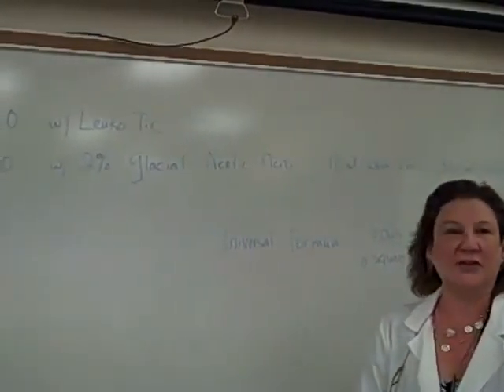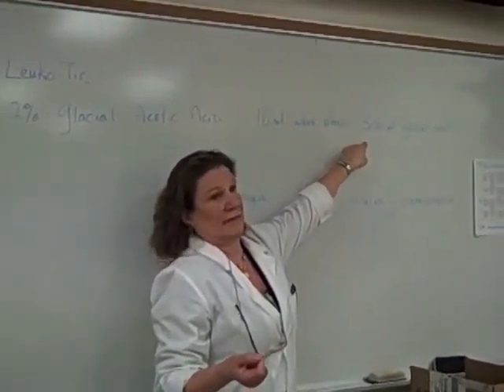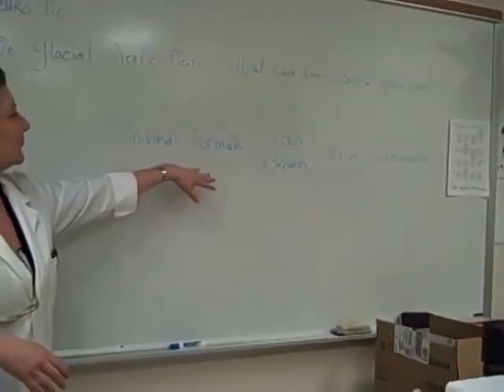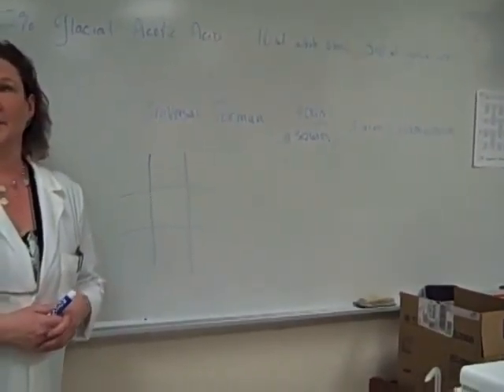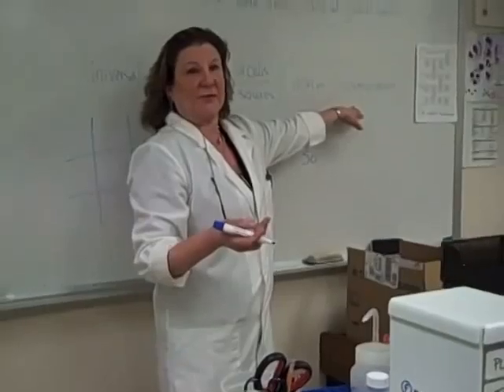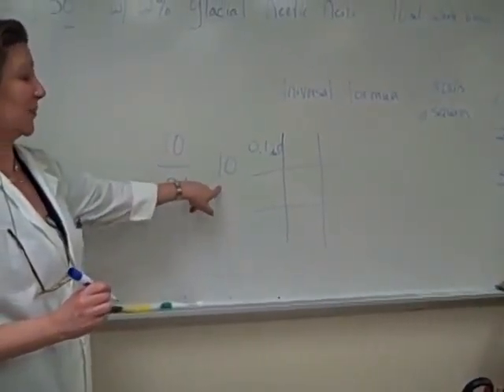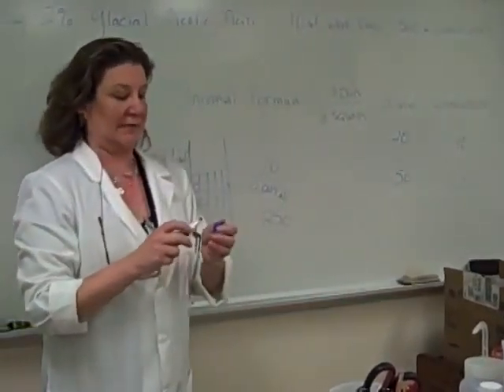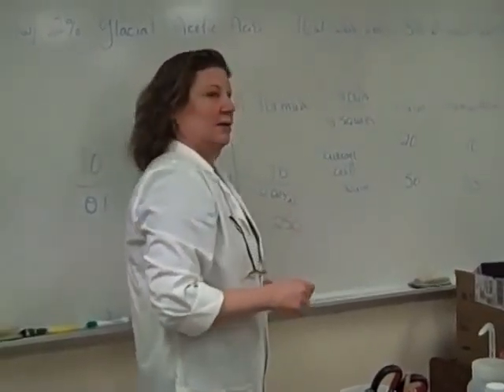Medical Surabaya Hemacytometer Lesson 3 Laboratorium